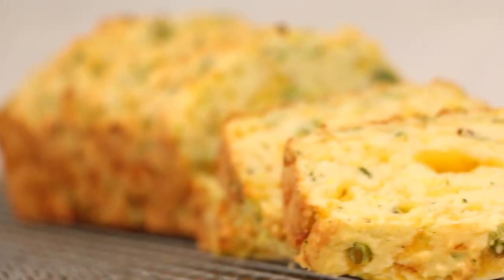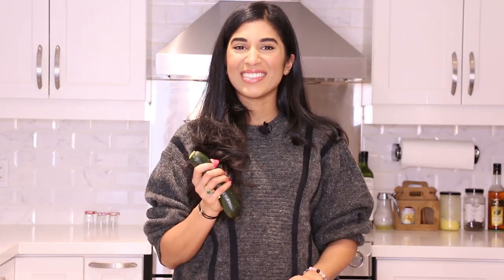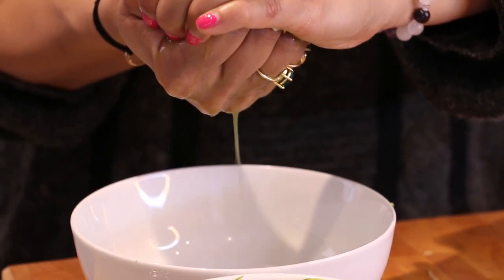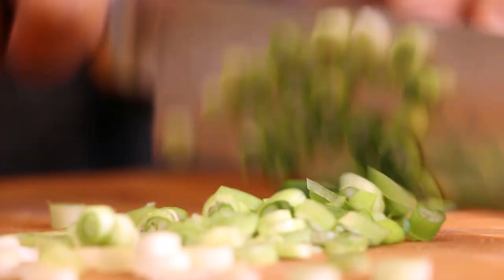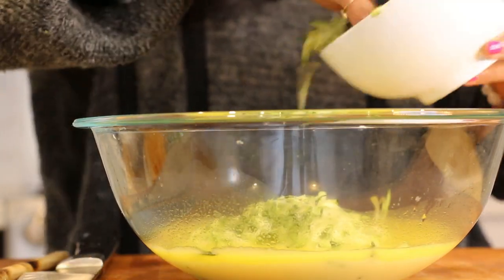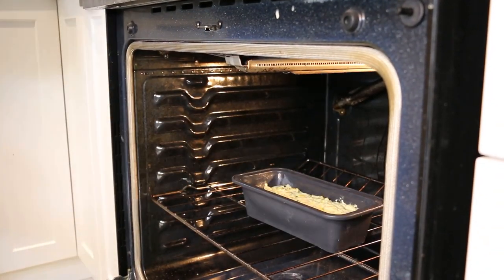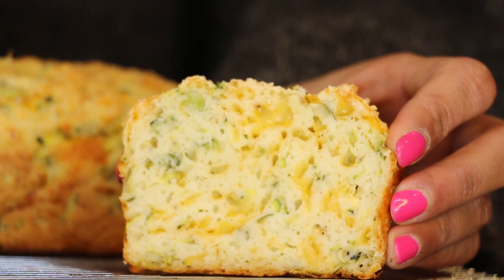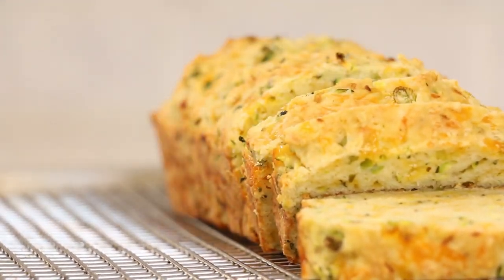Cheesy Zucchini Bread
If the thought of making bread at home has ever intimidated you, this recipe is for you!

A tender bread dough specked with hearty shredded zucchini, cheese, and green onions. Cheesy, moist, and oh so delicious! This is a great one if you're trying to get kids (or adults haha) to eat their veggies, because they won't have a clue that there's zucchini in it.

No fancy equipment needed for this one, just a bowl and a spoon. I can't wait for you all to try this one. If you do, don't forget to tag me on social media as I'd love to repost :)

Full recipe listed below. I hope you enjoy this video :)

RECIPE

INGREDIENTS

1 cup, grated Zucchini
1.5 cups, All Purpose Flour
1 tsp, Salt
1/2 tsp, coarsely ground Black Pepper
1 tbsp, Baking Powder
2 large Eggs
1/2 cup, Milk
1/4 cup, Olive Oil
1 cup, grated Sharp Cheddar
1/4 cup, chopped Green Onions

METHOD

Preheat oven to 350 degrees and grease a loaf tin with butter.

Place grated zucchini in a colander, and grab a fistful and squeeze out as much of the juice as possible. Repeat with remaining grated zucchini.

In a bowl whisk together flour, salt, black pepper, and baking soda until well mixed.

In a large bowl whisk together eggs, milk, and olive oil.  Stir in grated zucchini, then add in dry ingredients. Mix until no white streaks of flour can be seen.

Then add cheese, and green onions, and fold to evenly distribute.

Transfer batter to loaf tin, smooth top, and bake for 50 minutes. Invert onto a cooling rack and allow to cool for a minimum of 10 minutes. Cut into slices and enjoy! :)

MUSIC